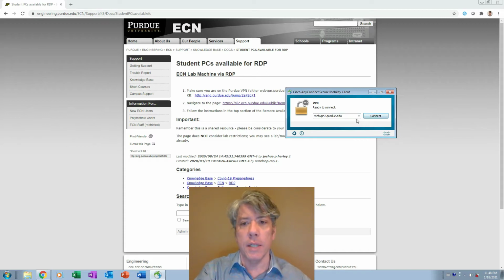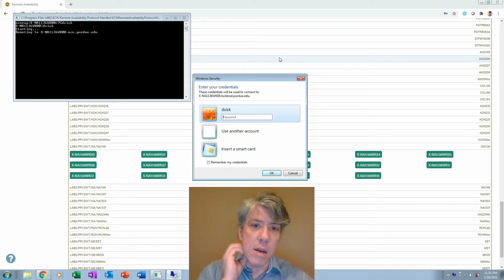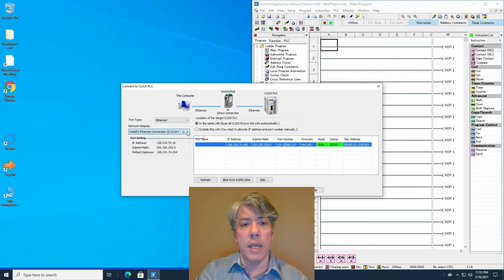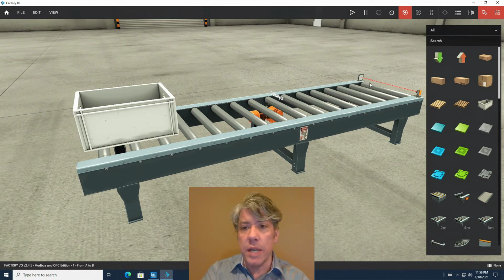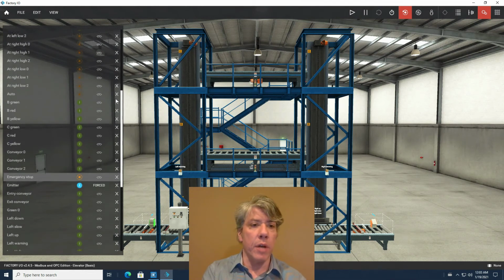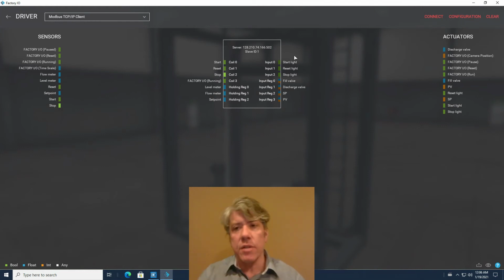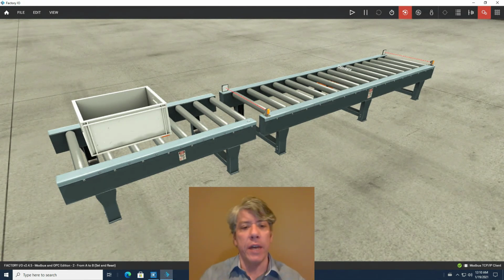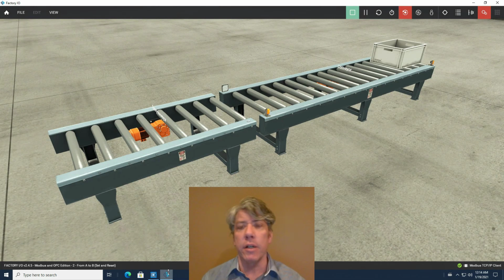MET Remote Computer Access for Simulation